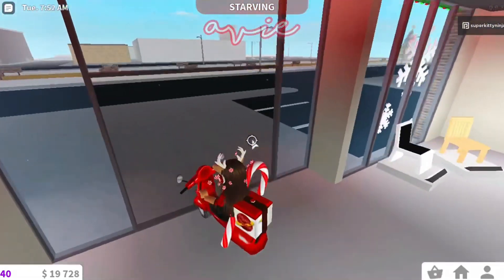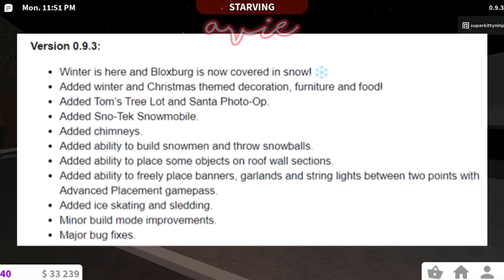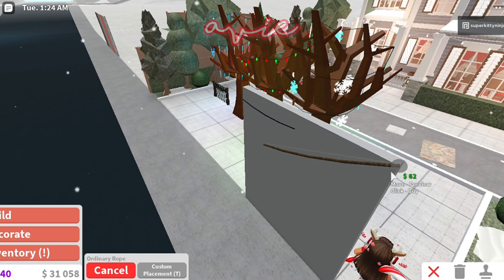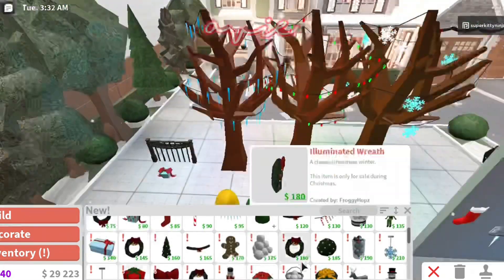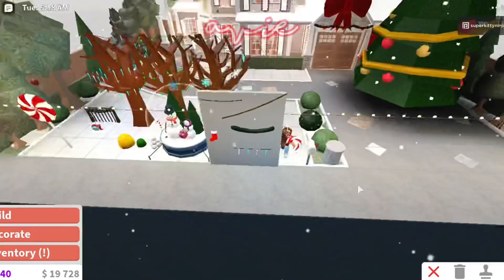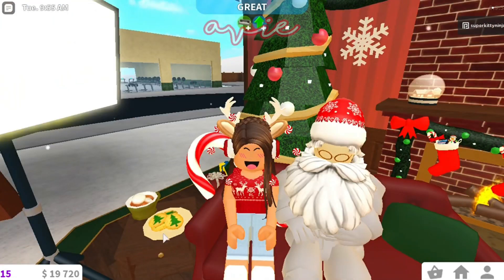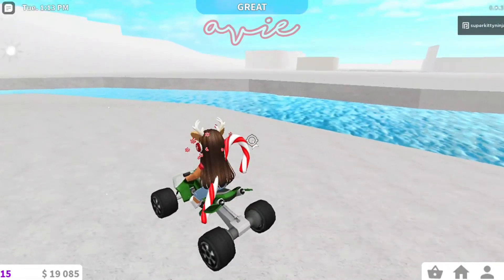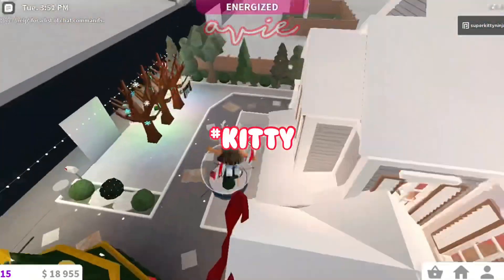Bloxburg Christmas Update 2020!! || Tree Lot?!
꒰ 𝐟𝐚 𝐥𝐚 𝐥𝐚 𝐥𝐚 𝐥𝐚 ꒱

THE HOLIDAY UPDATE IS HEREEE!!!

꒰ video links:: ｡･:*˚:✧｡

꒰ faq:: ｡･:*˚:✧｡
q :: can you friend me?
a :: i have a friend req shirt!

q :: can you make me a gfx?
a :: i have gfx req shirts!
(requests are closed)

a :: inshot + capcut!

꒰ chapters:: ｡･:*˚:✧｡

꒰ time taken:: ｡･:*˚:✧｡
3 hours!

꒰ credits:: ｡･:*˚:✧｡

⇢ thumbnail: no one!
⇢video: no one!
⇢description: me! pls don’t copy 💚
⇢intro: inspired by elvriaa

╭┈ ೄྀ࿐ ˊˎ-
╰┈➤ ❝ [tags] ❞

thanks for visiting! 🦌✨ i falalalalove you!
heh see what i did there 😏